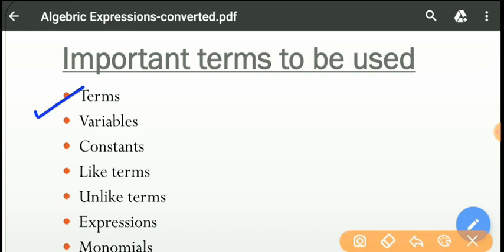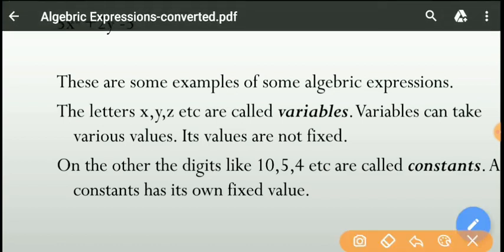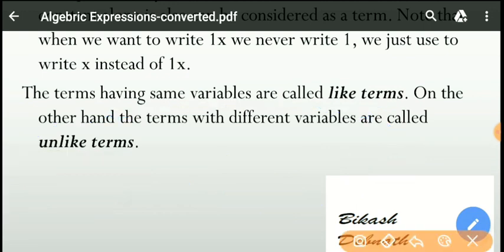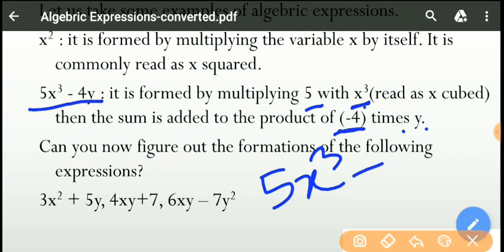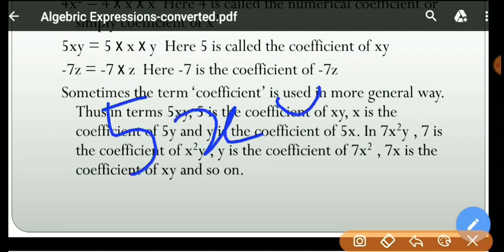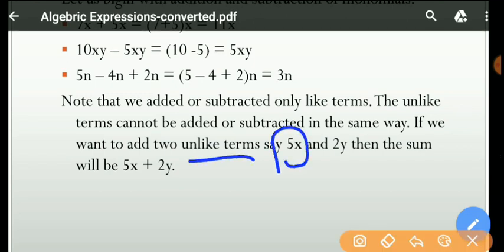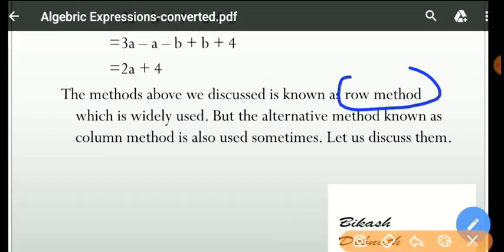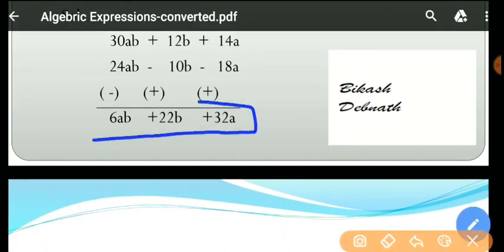Algebraic Expressions class 7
Algebraic Expressions for class 7.
Video maker : Bikash Debnath. Teacher in St. Joseph's School, Gohpur.